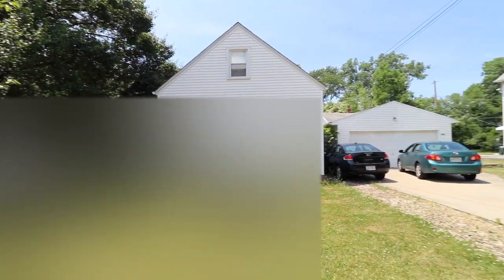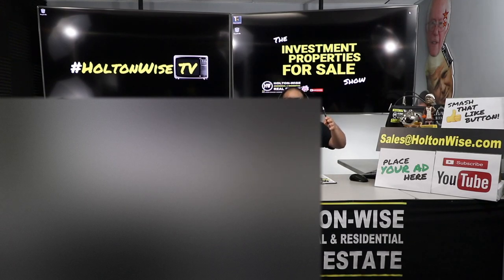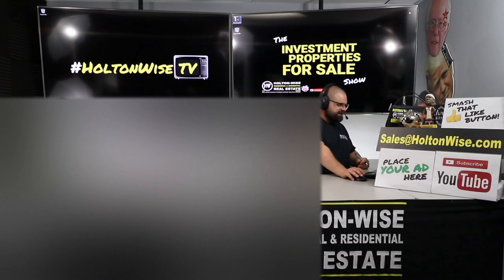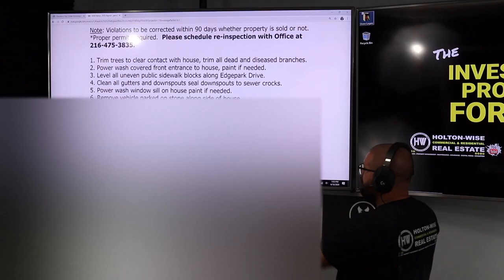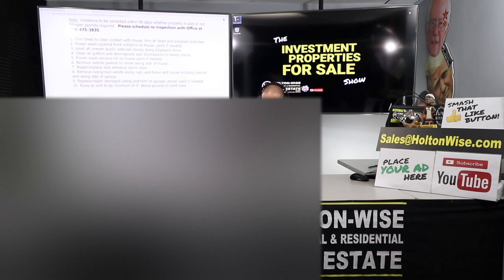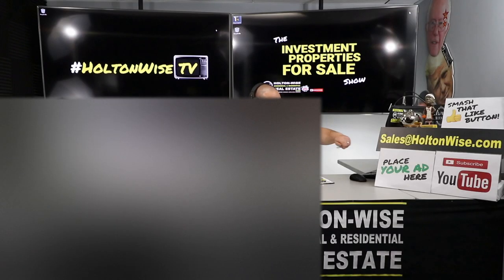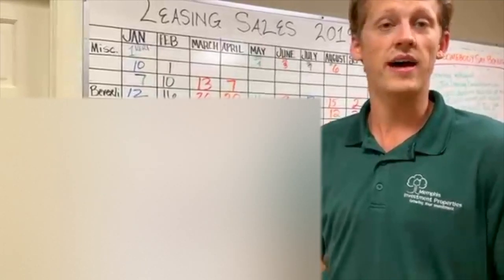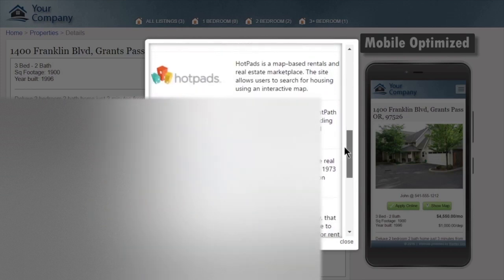Ohio Real Estate Investing For Beginners | Investment Properties For Sale - 5020 Henry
At HoltonWiseTV we provide real estate investors with the easiest way to start or grow their real estate portfolio from the comfort of their own home. In this episode of The Investment Properties For Sale Show we present investors with the opportunity to purchase a low risk single family rental property in Garfield Heights, Ohio. This rental home is currently occupied by a tenant paying $1,085 per month in rent & features professional turnkey property management & renovation services from Holton-Wise.

🎙️ HELPFUL RESOURCES